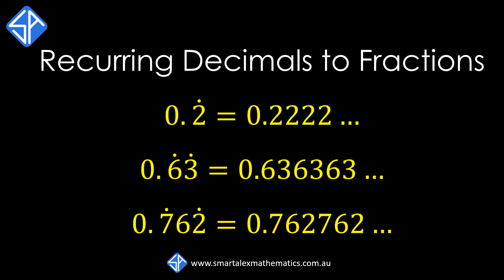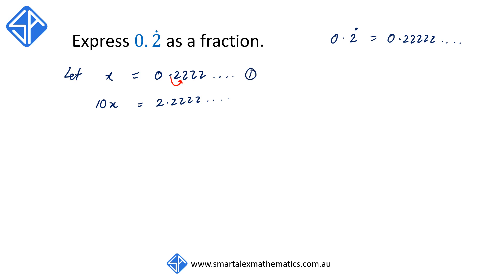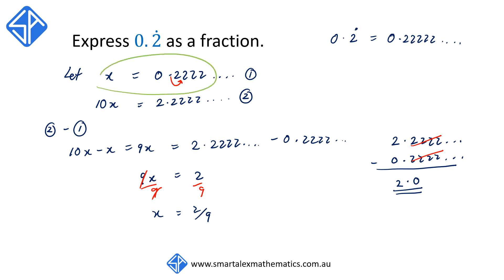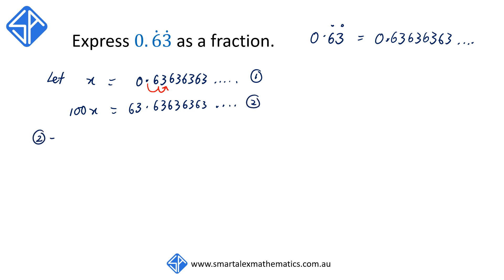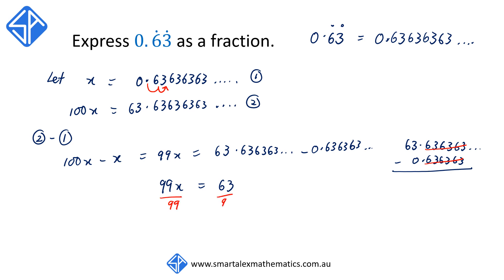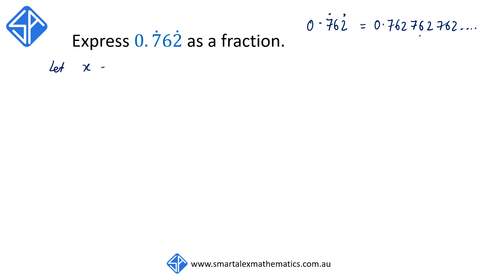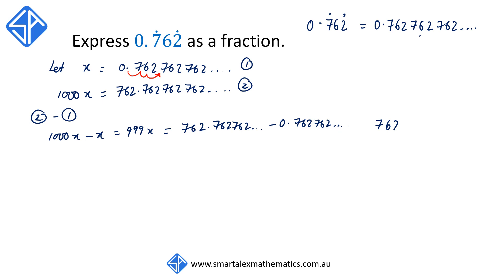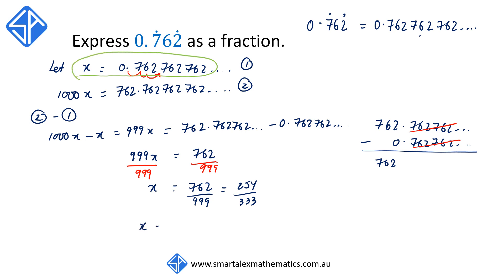How to Convert Recurring Decimals to Fractions (Part 1/2)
In this video we work through examples on how to convert recurring decimals to fractions.

In particular, we focus on examples where the repeating digits occur directly after the decimal point.

This is part of the Australian NSW Stage 4 Mathematics Syllabus (Y9 and 10)